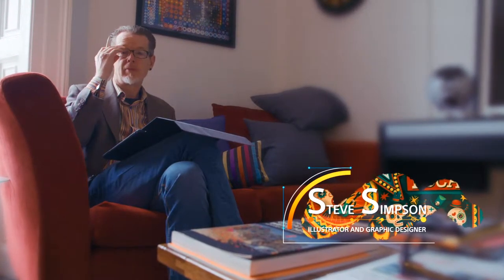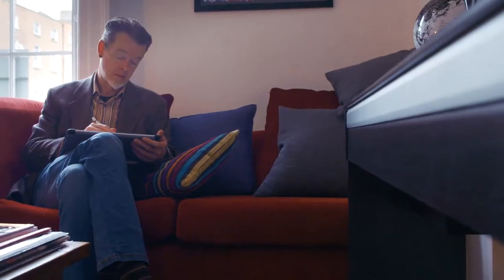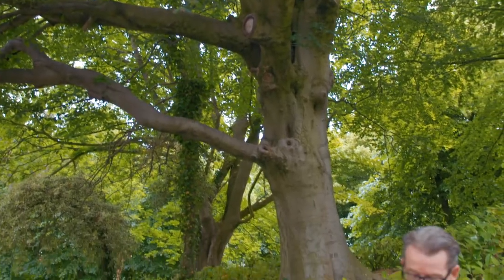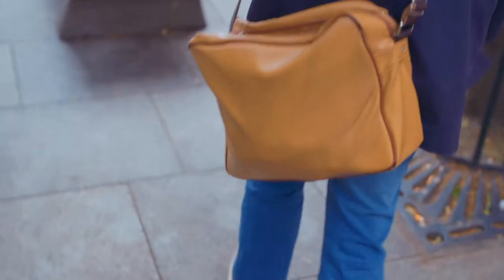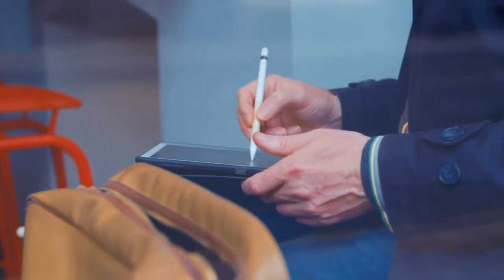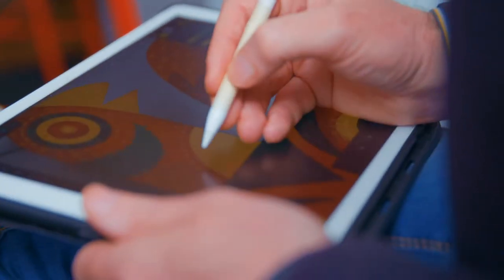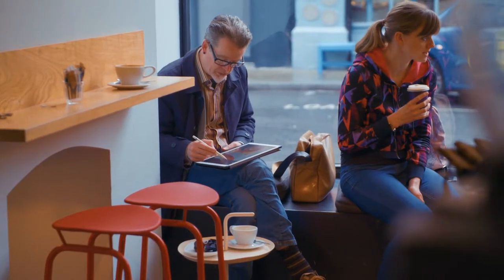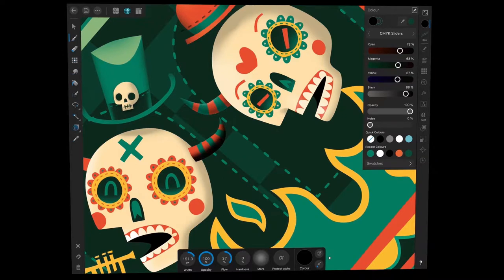Steve Simpson talks about Affinity Designer for iPad